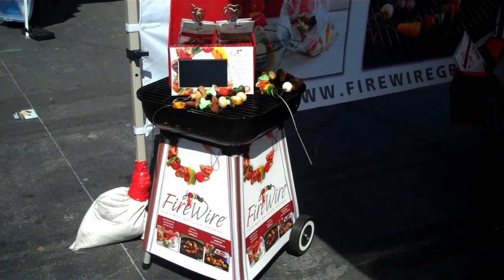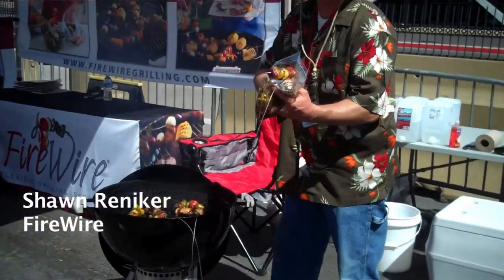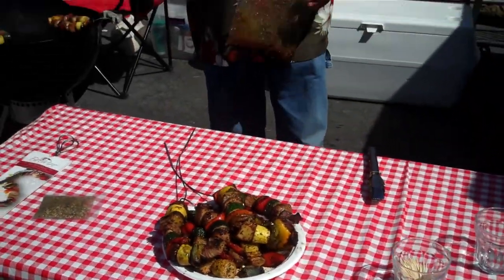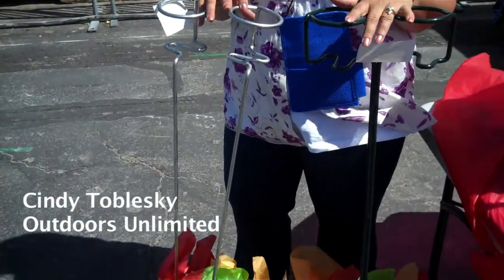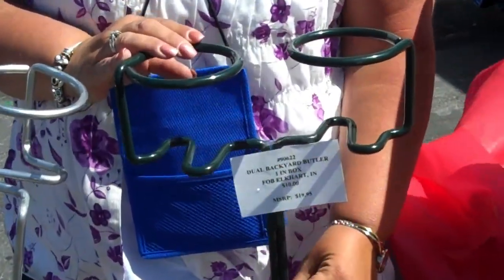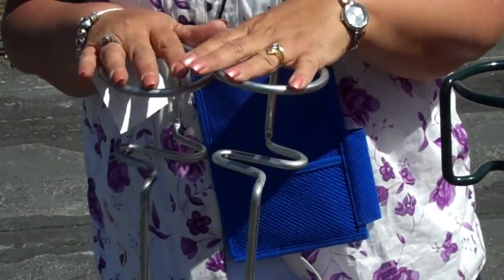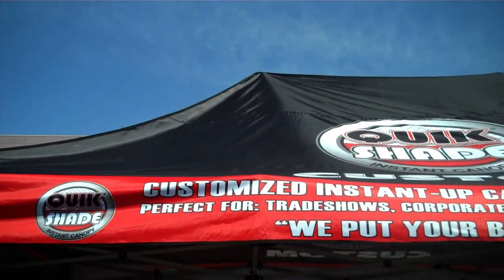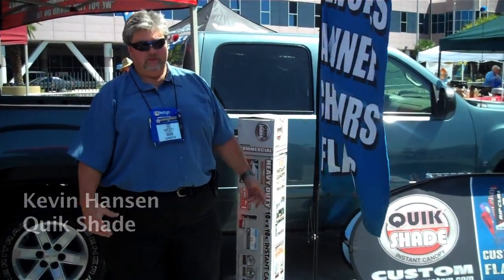Tailgate Products Area at the 2010 National Hardware Show®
NRHA's Emily Groen visits vendors in the tailgate products area at the 2010 National Hardware Show® in Las Vegas.